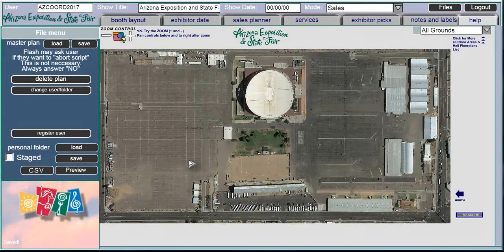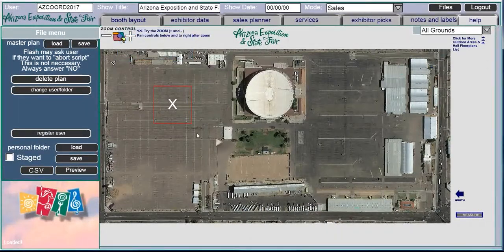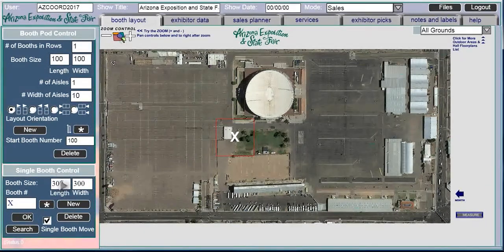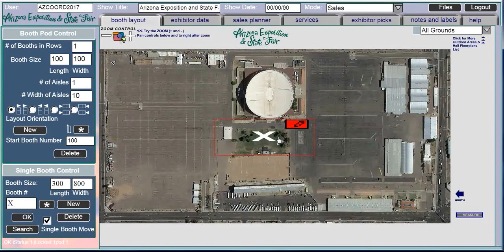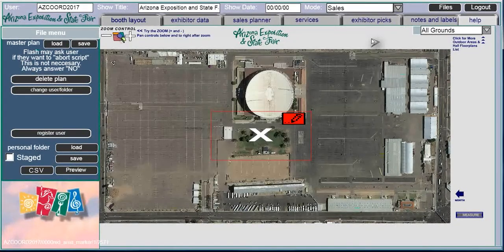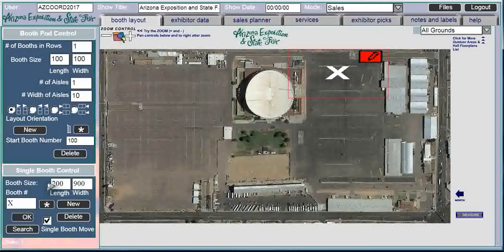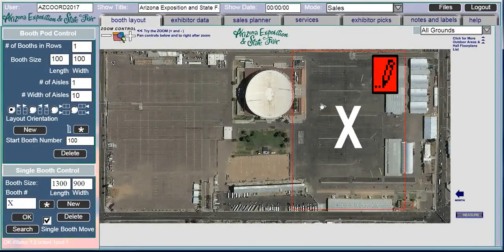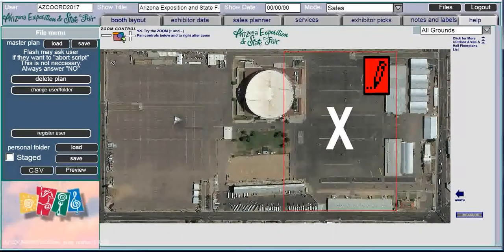Fairs Management Interactive - Customer requested Close-Up Interactive Planner Maps